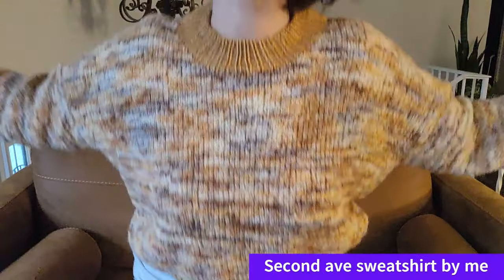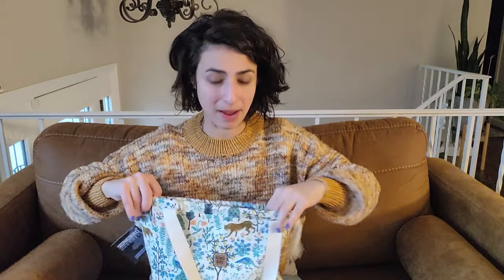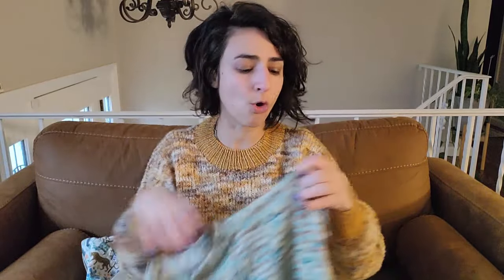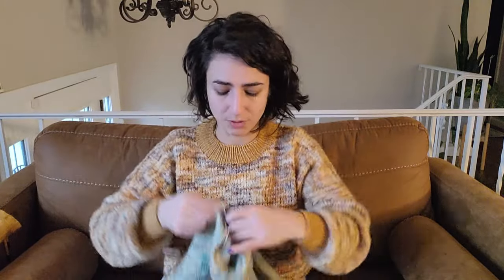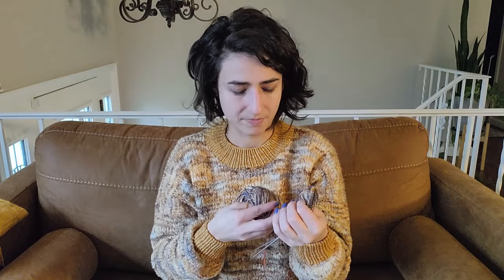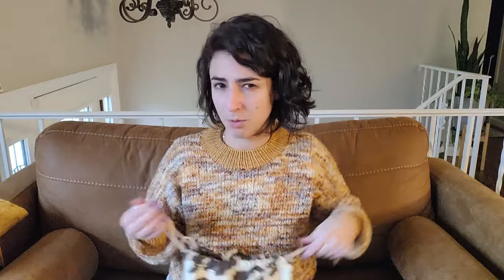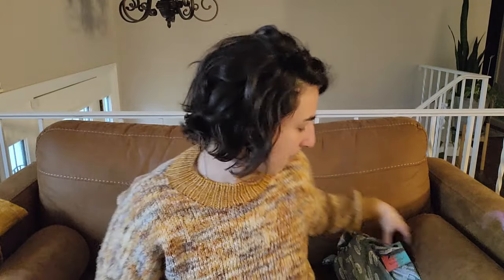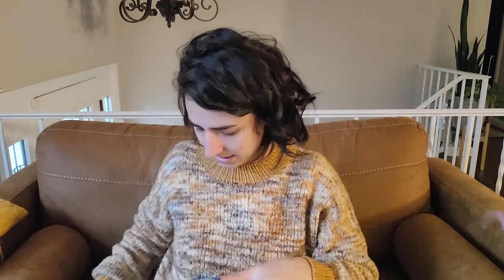I finished nothing!? :: thelittlewolfknits :: Session 36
Thanks so much for joining me for another podcast!

Admin:
- Cereal Box Collection coming mid april
- Stop by my trunk show at Grace and Purl in Avon-by-the-sea on April 18
- Another trunk show announcement coming soon!

- moana inspired july boxes available now!
-pearlescent and desert bloom available now for the cloudscape knit and crochet sweater scarves - order this weekend to be dyed up next week!
- ready to ship fiber available now!
- april clubs are in the shop! Ted lasso - believe and from the open road - zion np
- oct and dec countdowns coming soon!

Wearing:
- Second Ave Sweatershirt in Crazy Squares on Schooner with Cinnamon Sugar on 420

WIPs:
- Low TIED tee by me in Michael Likes It! on Laser
- Michael's socks in a leftover black and ginger cookies on Sunfish
- Malabrigo Nube Arco Iris braid (for my 3 ply)